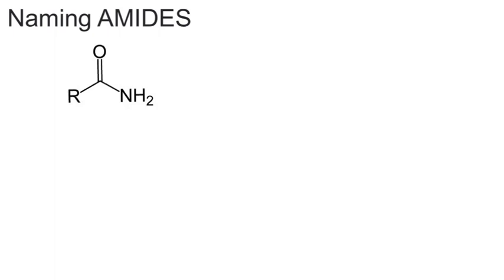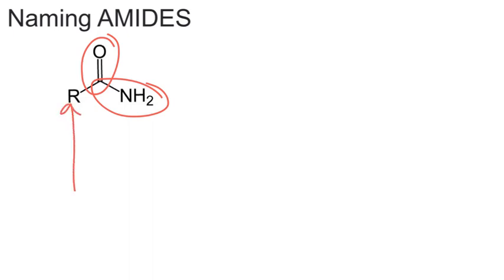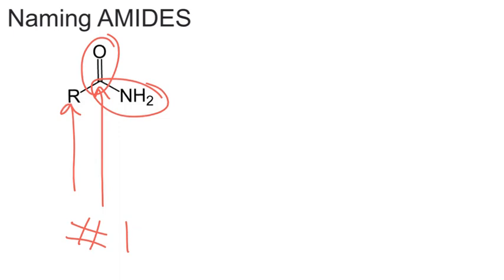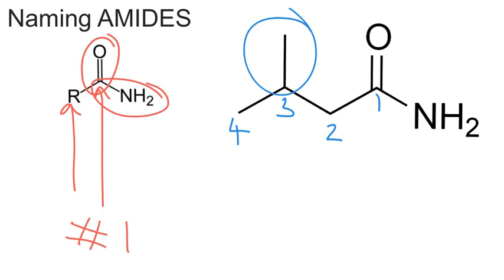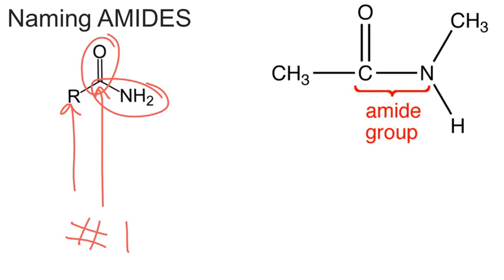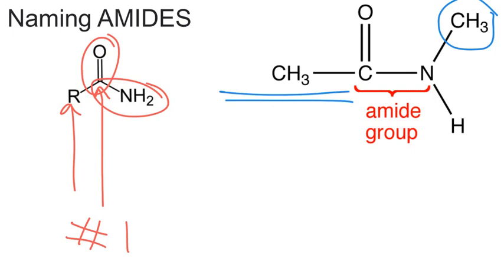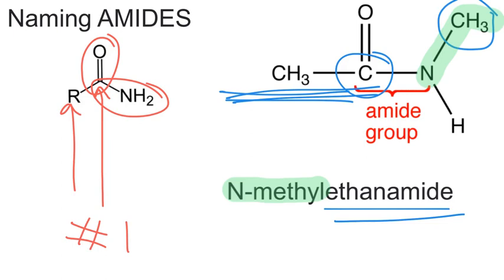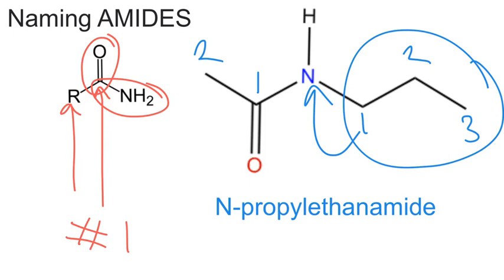Naming AMIDES for A level Chemistry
A level Chemistry :
naming amide molecules.